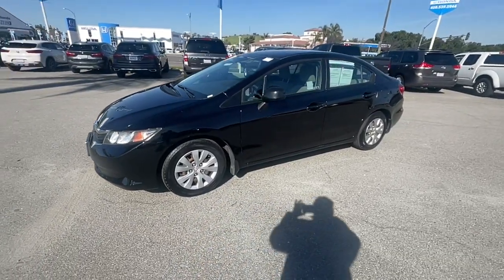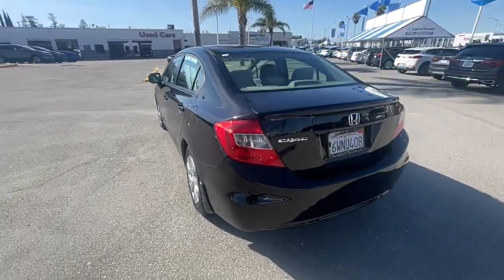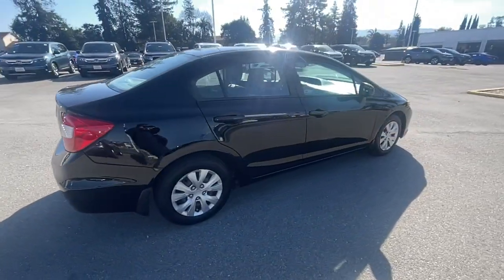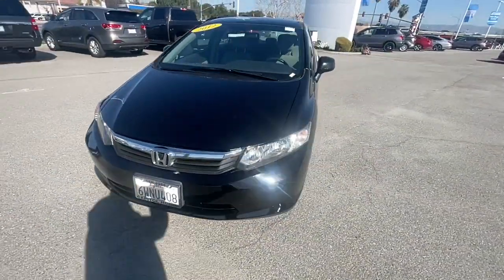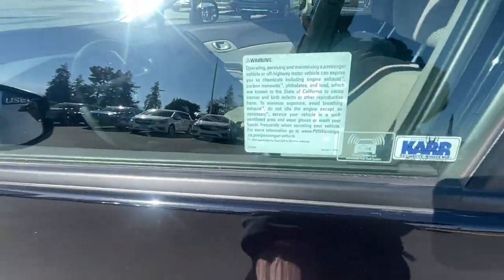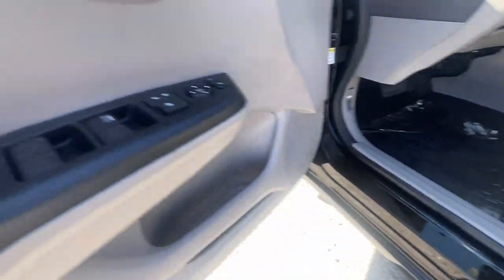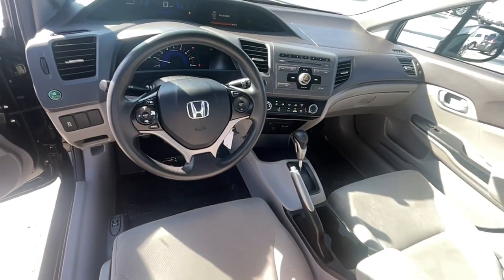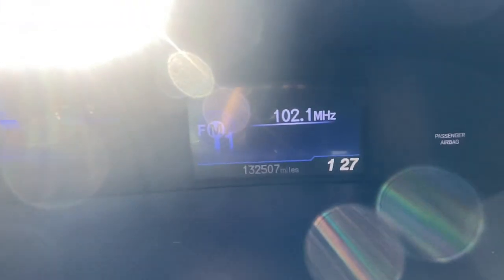2012 Honda Civic_Sedan San Jose CA 112094AV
2012 Honda Civic_Sedan 4dr Automatic LX PZEV - Stock#: 112094AV

Capitol Honda
745 Capitol Expressway Auto Mall

Black 2012 Honda Civic LX FWD 5-Speed Automatic 1.8L I4 SOHC 16V i-VTEC28/39 City/Highway MPGAwards: * 2012 IIHS Top Safety Pick * 2012 KBB.com Brand Image AwardsKelley Blue Book Brand Image Awards are based on the Brand Watch(tm) study from Kelley Blue Book Market Intelligence. Award calculated among non-luxury shoppers. Kelley Blue Book is a registered trademark of Kelley Blue Book Co. Inc.Reviews: * * Engine choices include hybrid and natural gas versions * Excellent fuel economy * Relatively spacious for a compact sedan or coupe * Well-tuned suspension offering comfort with control Source: KBB.com Air Conditioning Power Steering Power Windows Power Mirrors Clock Tachometer Digital Info Center Tilt Steering Wheel Telescoping Steering Wheel Steering Wheel Radio Controls Driver Airbag Passenger Airbag Side Airbags Keyless Entry Security System ABS Brakes Traction Control Dynamic Stability Rear Defogger Intermittent Wipers AM/FM CD Player 15 Wheels with Full Covers Reclining Front Bucket Seats Cloth Seat Trim 4 Speakers Front Bucket Seats Front Center Armrest Brake assist Bumpers: body-color Delay-off headlights Driver door bin Driver vanity mirror Dual front impact airbags Dual front side impact airbags Four wheel independent suspension Front anti-roll bar Front reading lights Illuminated entry Low tire pressure warning MP3 decoder Occupant sensing airbag Overhead airbag Passenger door bin Passenger vanity mirror Power door mirrors Radio data system Rear anti-roll bar Telescoping steering wheel Variable intake manifold 12v Power Outlet Center Arm Rest Center Console Child Proof Door Locks Cup Holders Daytime Running Lights Remote Fuel Door Remote Trunk Lid Roll Stability Control Side Curtain Airbags Tire Pressure Monitor Vanity Mirrors - Contact Pre-Owned Internet Sales at or for more information.